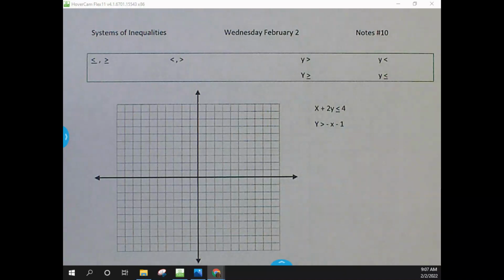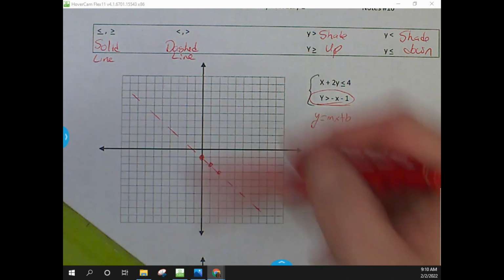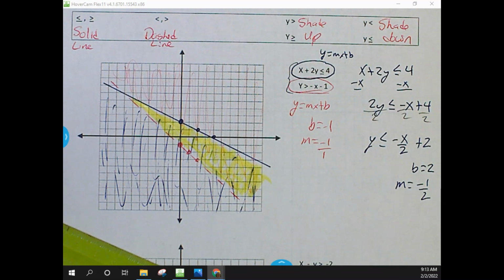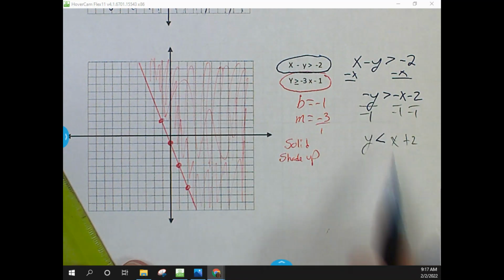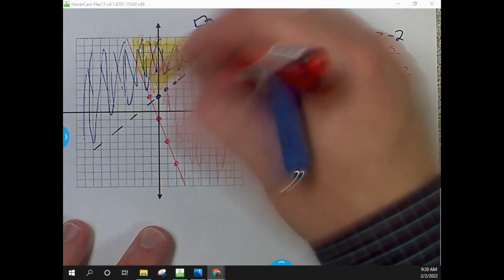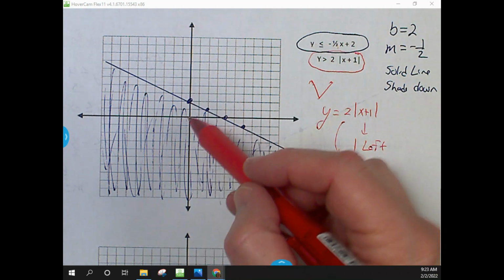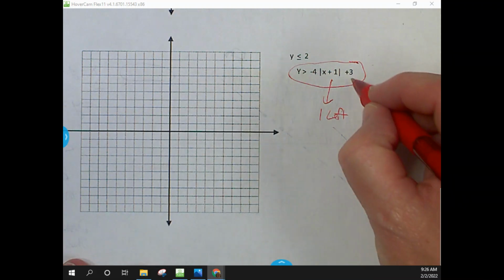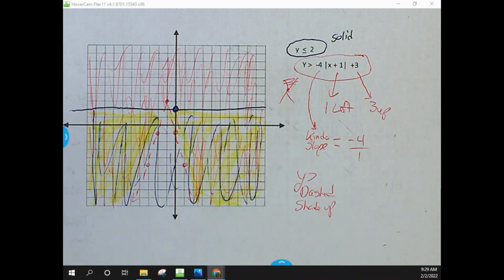Feb 2, 2022 Graph systems of inequalities